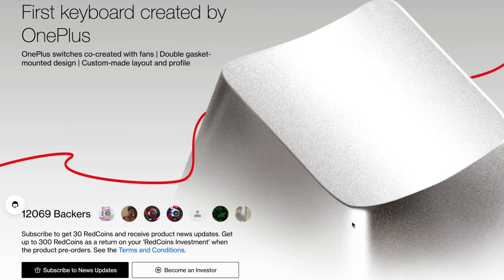Coming Soon: Wacky Mechanical Keyboards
In this clip, Marques and Andrew discuss some new mechanical keyboards that may or may not be coming out? Either way, it's clear these two have been bitten by the mechanical keyboard big so expect more nerding out from them in the future.